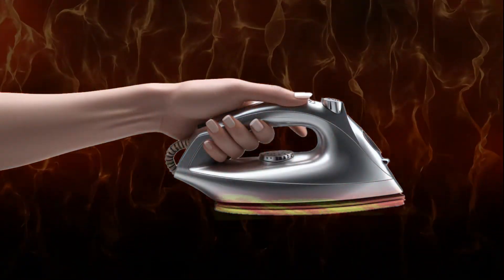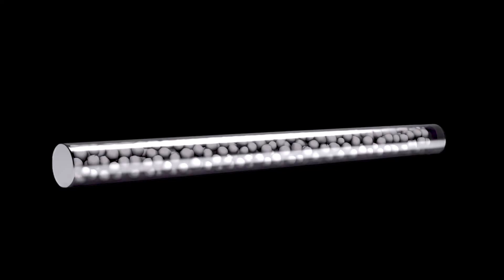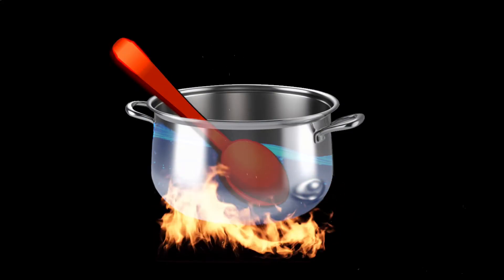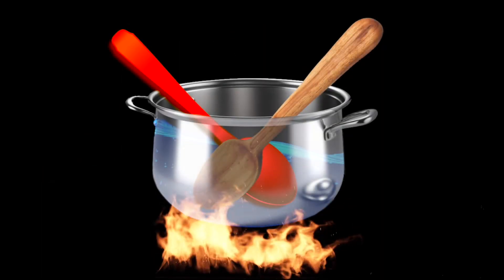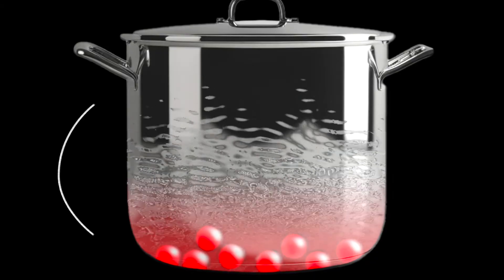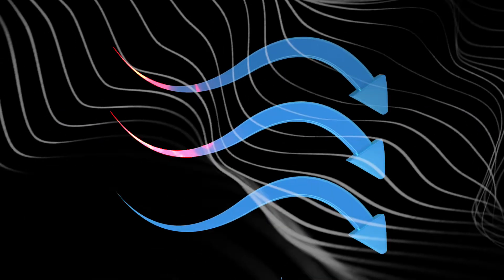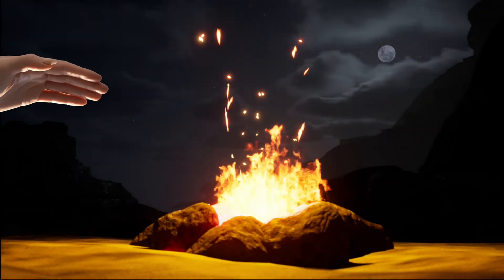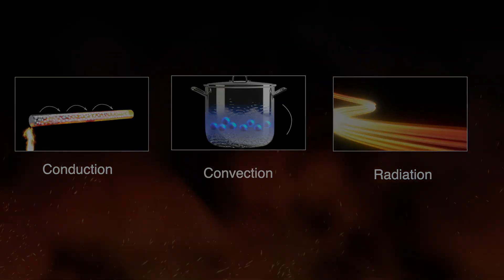Energy Heat Transfer: Conduction, Convection, and Radiation Explained | Thermal Physics Revision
In this educational animation, we explore the three main ways heat energy can be transferred: conduction, convection, and radiation. Perfect for students revising for GCSEs or K12 exams, this video breaks down each method with simple explanations and easy-to-follow examples.

Key concepts covered in this video:

Conduction – Learn how heat moves through solids, like when you touch a hot metal pan. We'll explain how particles in solids transfer energy through direct contact and what we mean by thermal conductivity. Materials like metals, which have high thermal conductivity, are great heat conductors, while materials like wood are insulators.
Convection – Discover how convection currents form in liquids and gases. For example, when heating water in a pot, warmer water rises and cooler water sinks, creating a continuous cycle. We'll show how this process drives ocean currents and weather patterns.
Radiation – Find out how heat is transferred without any contact or medium, like how the Sun's energy reaches Earth through space. This section will highlight how all objects emit infrared radiation, and how dark surfaces absorb more heat compared to lighter ones.
This video will help you understand how heat transfer works in the real world, with clear visuals and examples designed for science and physics students. Whether you’re preparing for your next exam or simply curious about the science behind everyday phenomena, this video will boost your understanding of heat transfer.